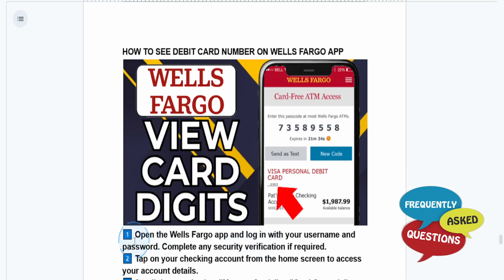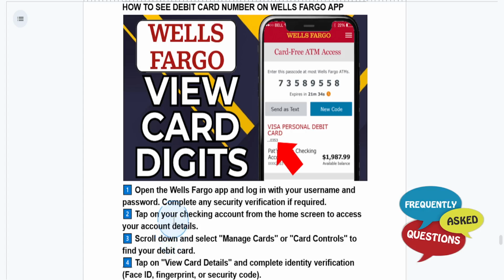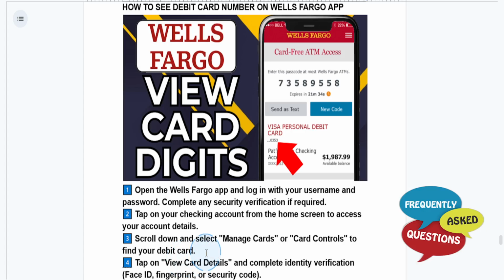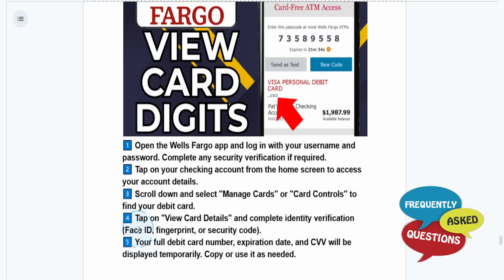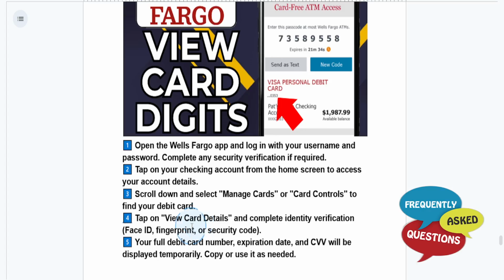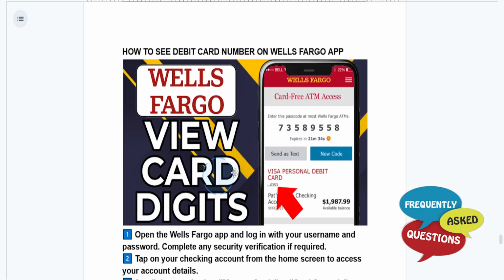HOW TO SEE DEBIT CARD NUMBER ON WELLS FARGO APP (2026)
HOW TO SEE DEBIT CARD NUMBER ON WELLS FARGO APP

In this video we show you HOW TO SEE DEBIT CARD NUMBER ON WELLS FARGO APP. If you want to know HOW TO SEE DEBIT CARD NUMBER ON WELLS FARGO APP then this is the perfect tutorial for you.